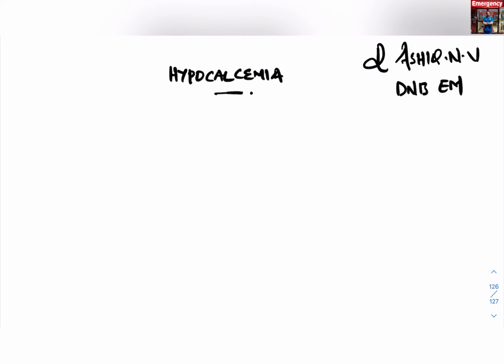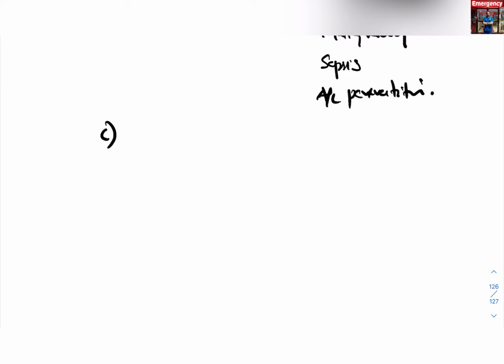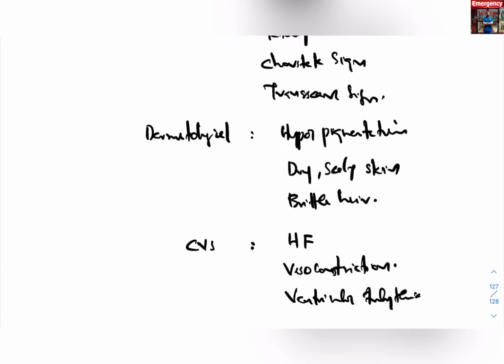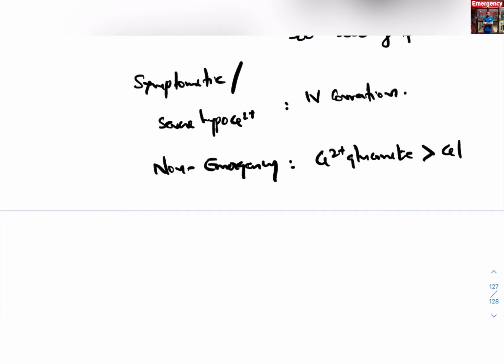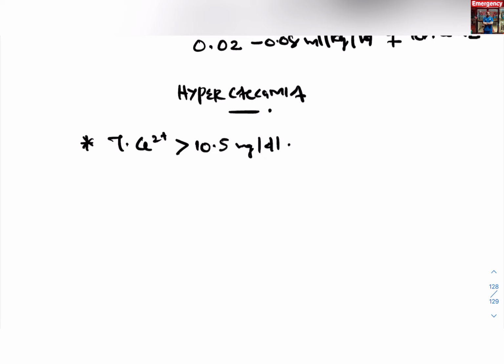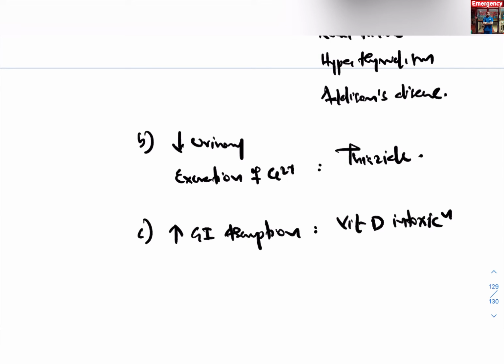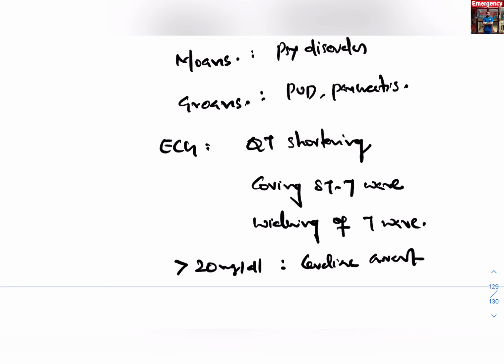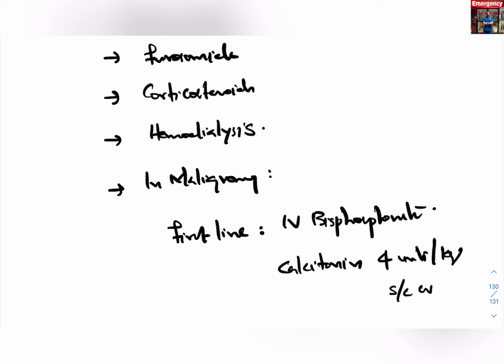Hypocalcemia | Hypercalcemia | Electrolyte Imbalances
Calcium ion imbalances has covered completely in all aspects . Watch the video and post your comments